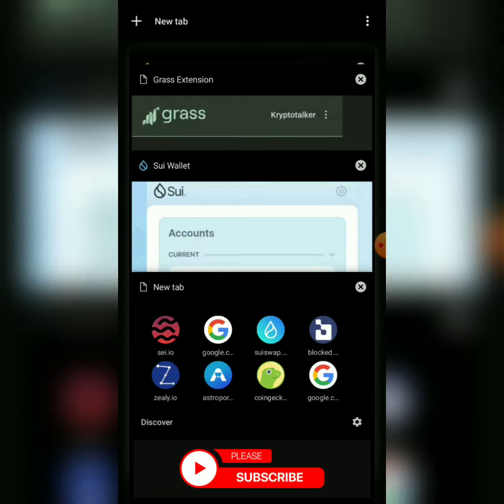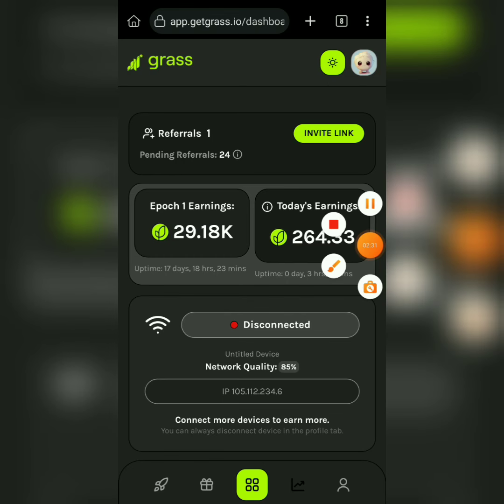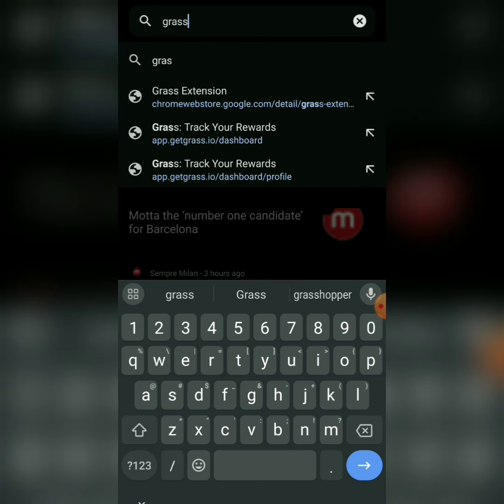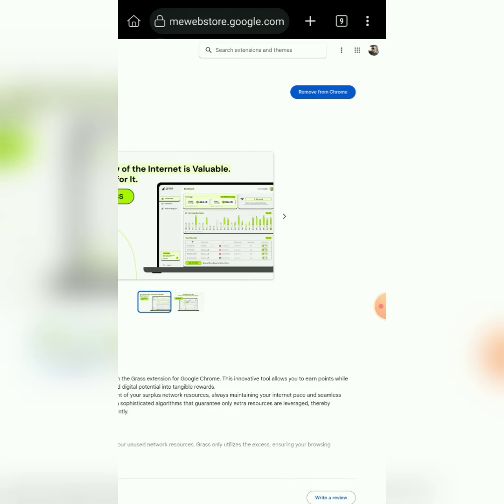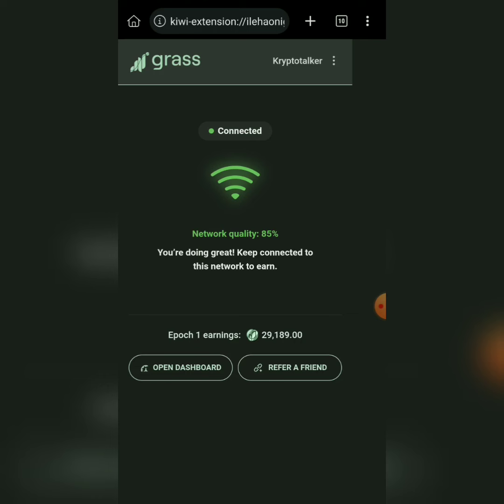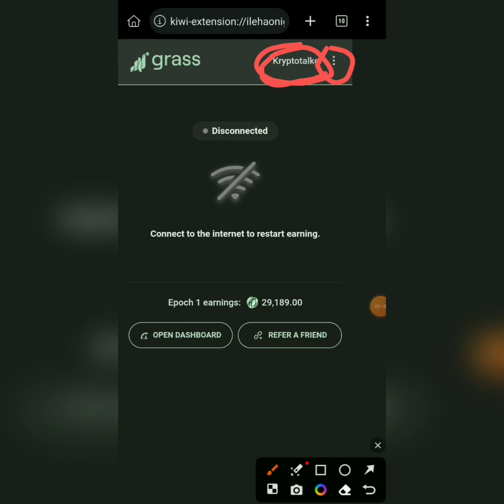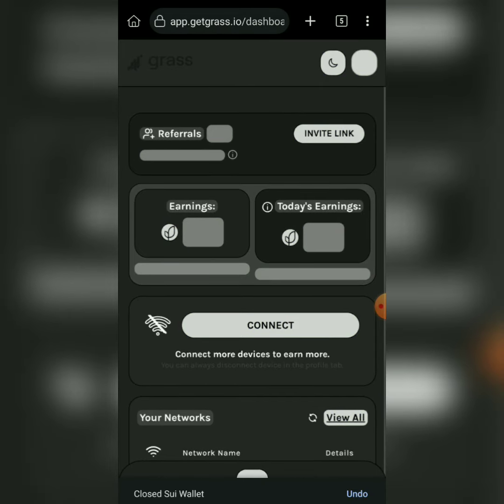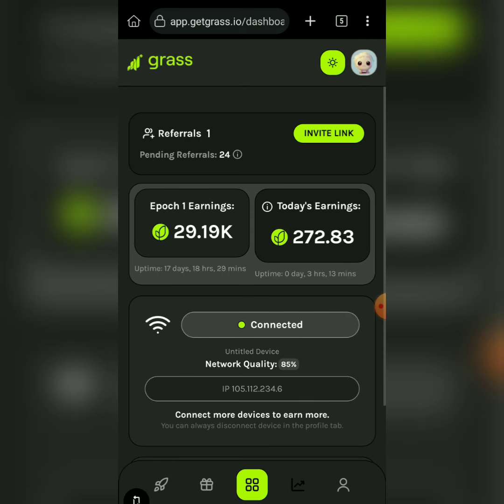How To Do Grass Incentivized Task For Possible $2,800 Airdrop Reward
Grass is the first incentivized web scraping protocol that enables users to monetize their unused internet bandwidth by linking them with AI labs and retailers for web scraping purposes.

Key to decentralized AI, Grass's nodes are crucial for powering the Oracle ecosystem.